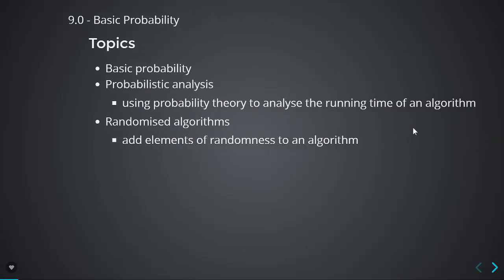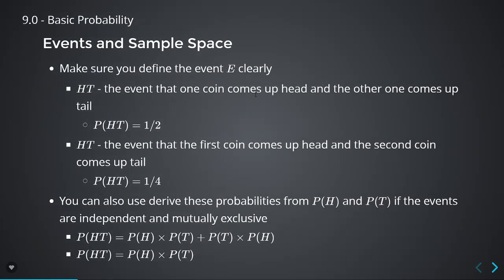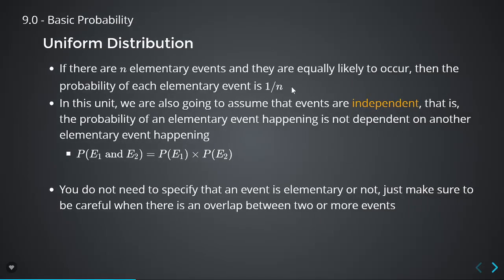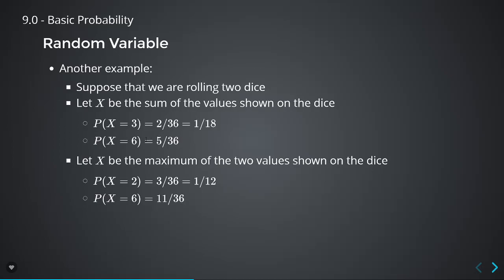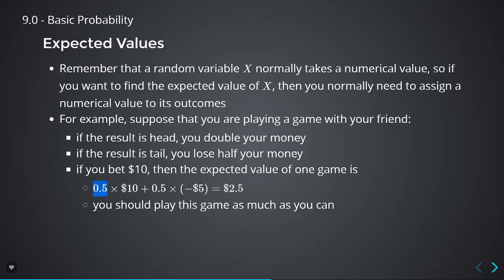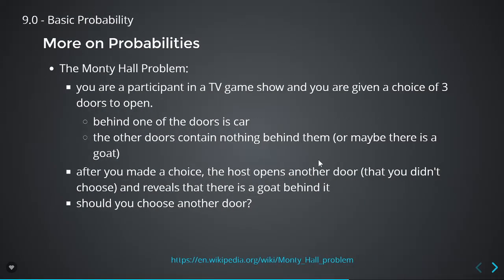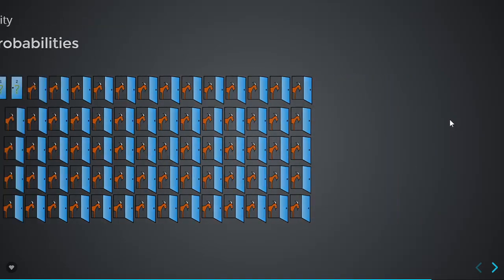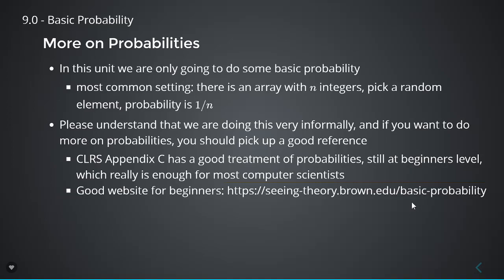9.0 - Basic Probability